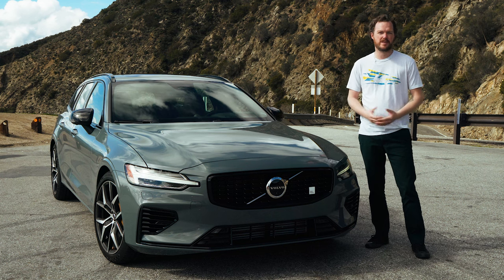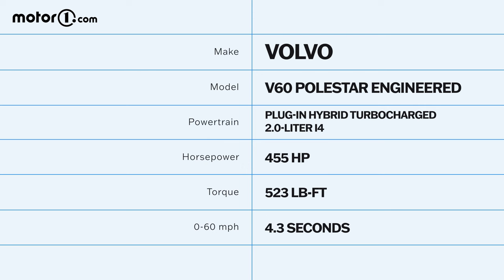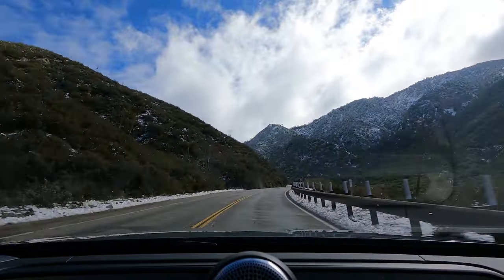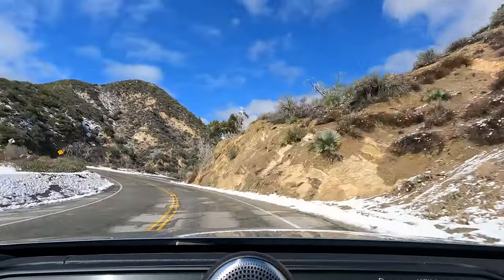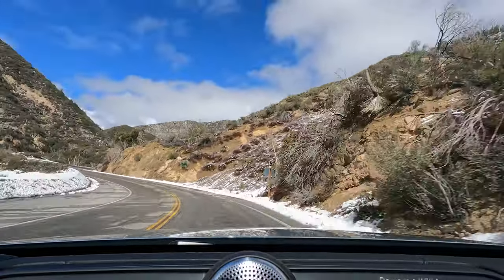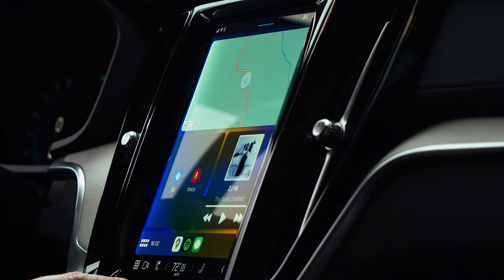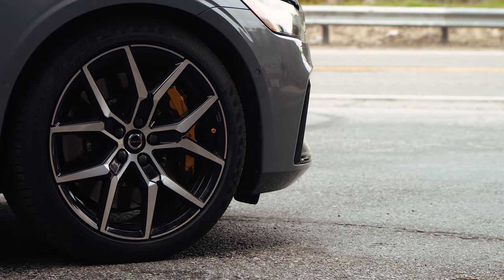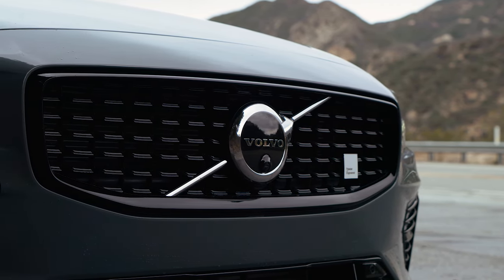2023 Volvo V60 Polestar Engineered Review | The Platonic Wagon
Join us as we get behind the wheel of the Volvo V60 Polestar Engineered.

I’ve been a philosophical utilitarian since I was pretty young: whatever causes the most good and the least bad is usually the best option. That’s why, when my elementary school pals were drooling over 911 Turbos and Fords Mustang and GT90, I just wanted a Chevrolet Caprice or Buick Roadmaster Estate. Utilitarians don’t like sports cars.

Even as a seven-year-old, I recognized that a Ferrari F40 would only let you bring just one friend along, with no room for dogs, two-wheeler bikes, model airplanes, or Hot Wheels race tracks. For that stuff, you needed a wagon. Imagine six-year-old Brett’s shock, then, if you told him that in 28 years, he would drive something that carries a bunch of stuff and accelerates faster than almost every 1990s supercar, all while getting about 30 miles per gallon and enabling about 40 miles of zero-emissions, all-electric driving if desired. That’s the case of the 2023 Volvo V60 Polestar Engineered – the utilitarian’s dream.

00:00 - Intro
00:20 - Subscribe
00:35 - Polestar History
01:44 - Specs
02:12 - Performance
06:42 - Comfort
07:44 - Efficiency
08:57 - Technology
09:58 - Safety
10:41 - Design
12:25 - Pricing
13:59 - Verdict